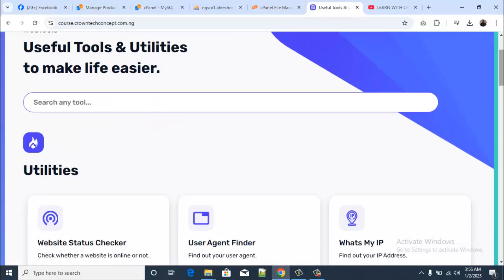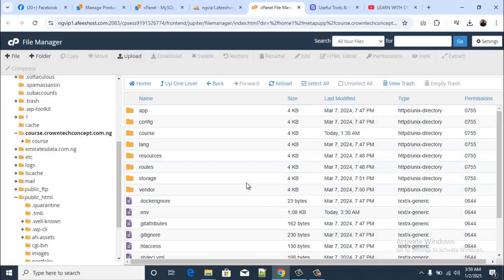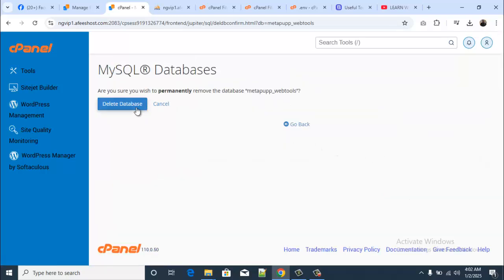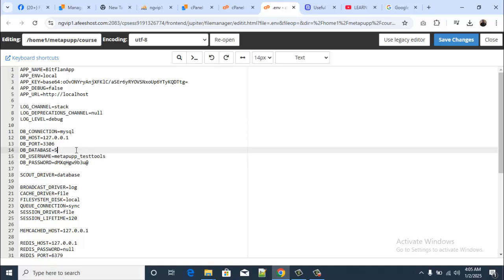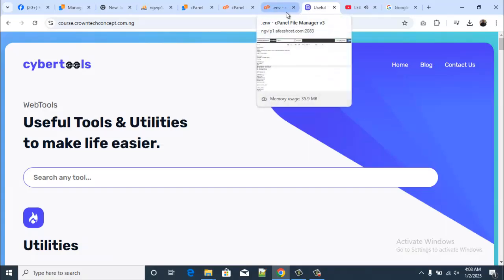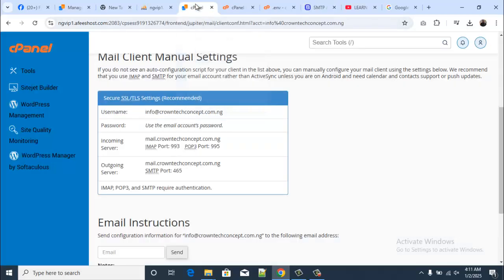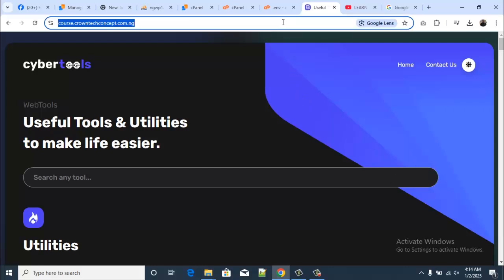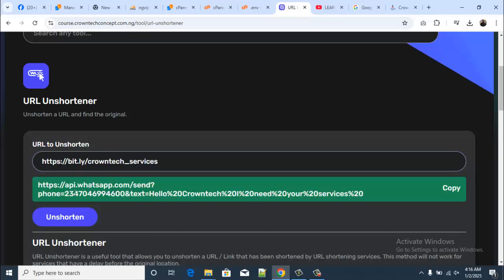How to Create a Tools and Utilities Website Using PHP Script in 2025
Learn how to create a tools and utilities website using PHP in this detailed, step-by-step guide. Whether you're a beginner or an experienced web developer, this tutorial will walk you through getting the script, upload and installing it to your server , and designing an interactive and functional website. 🚀

Features

✅ Fully Featured Software-as-a-Service (SaaS) Platform

✅ More than 100 Unique Web Tools

✅ Multi-Language Support

✅ Google Adsense Friendly

✅ SMTP Support

✅ Static Pages (Translatable)

✅ Contact Form

✅ Beautiful / Responsive Design

✅ Built with Modern Tools & Technologies

✅ Optimized for Speed

✅ Frequent Updates

🔥 *Stay Updated & Get Exclusive Content!*
Join my Telegram channel for the latest updates, tips, and resources to help you grow your brand on TikTok and beyond!

You can also  Hire me to create a fully Automated Vtu website for  a Very Discounted Rate